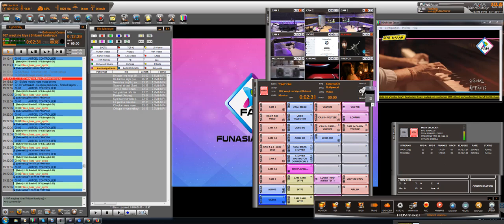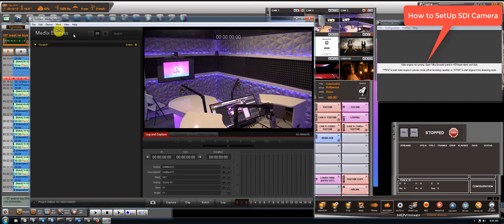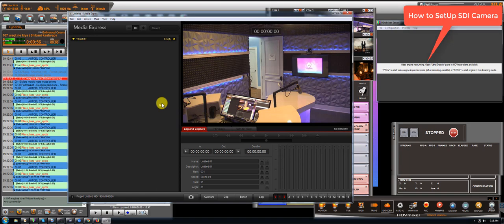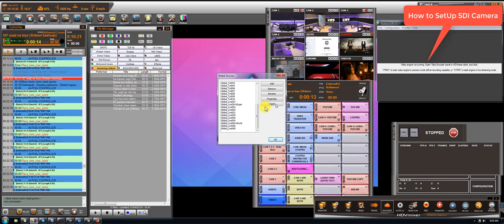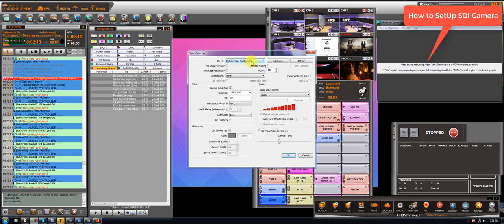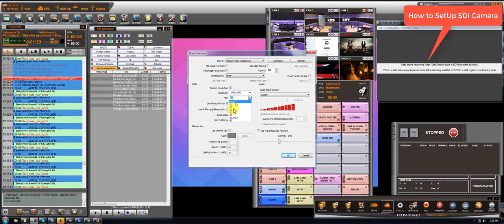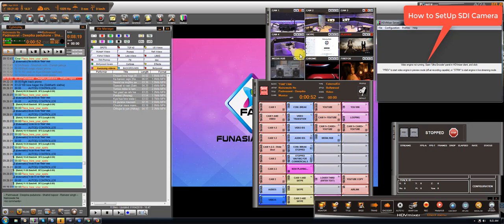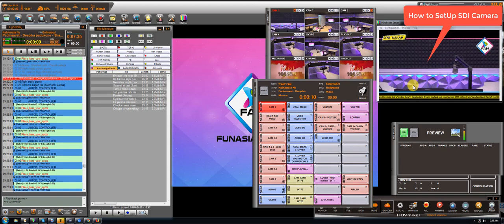AVRA HOW TO: Set-Up SDI Cameras - English